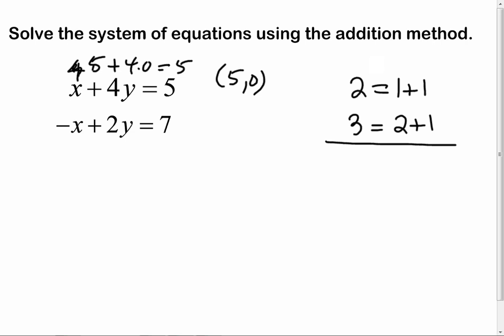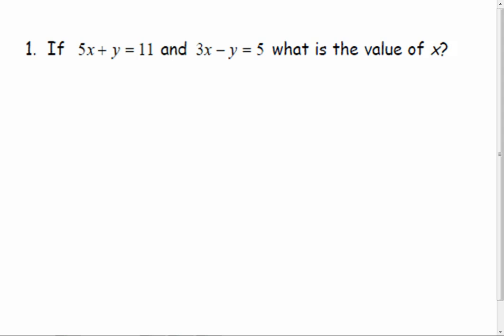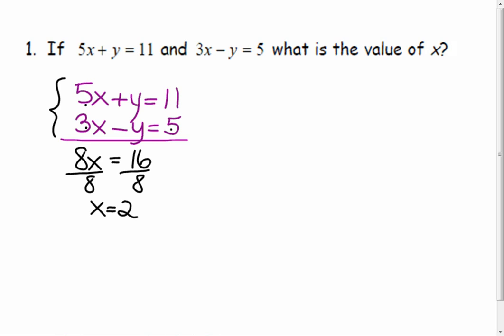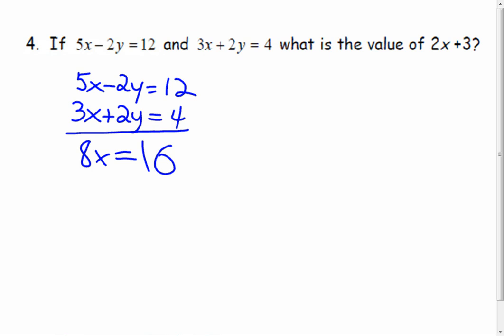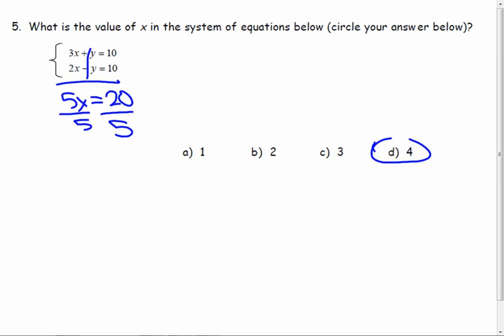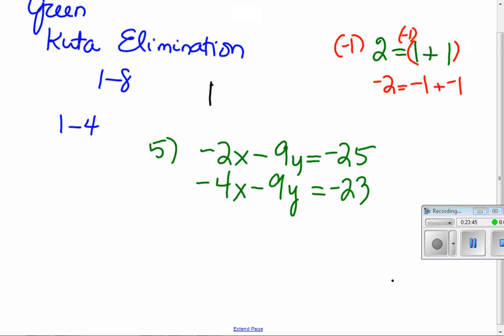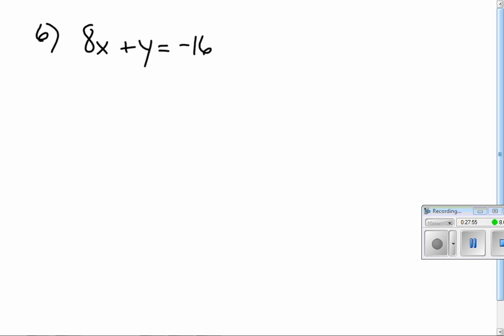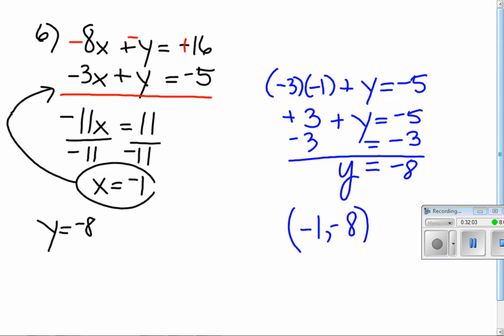Linear Algebra Lesson 72 Elimination Day 1 April 23